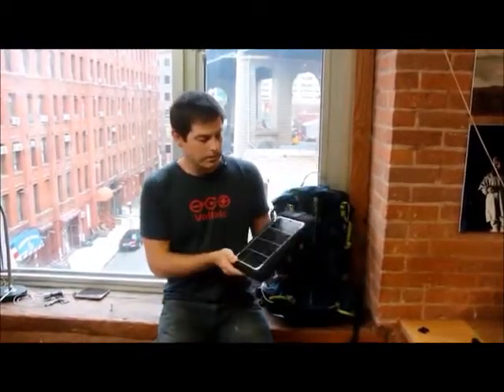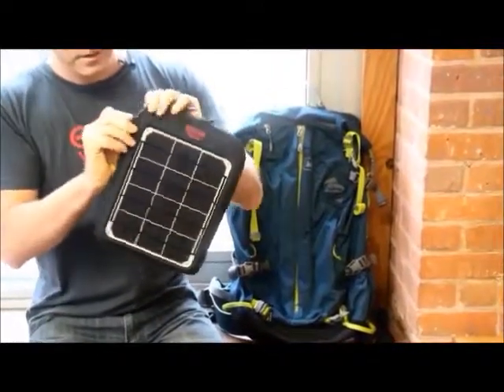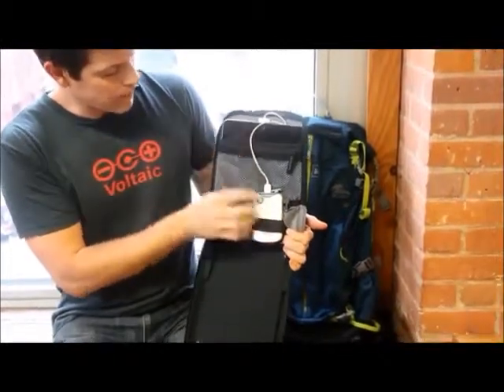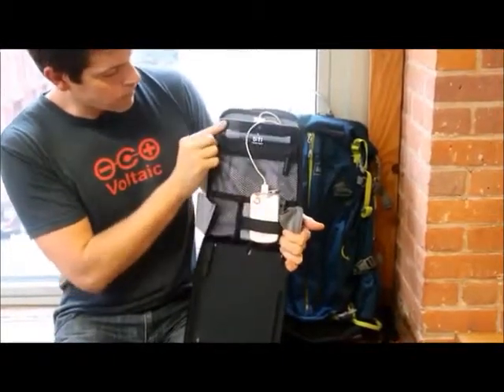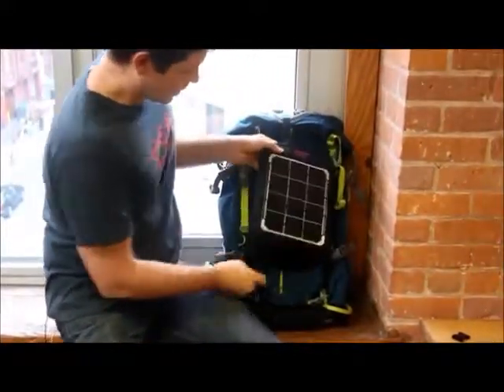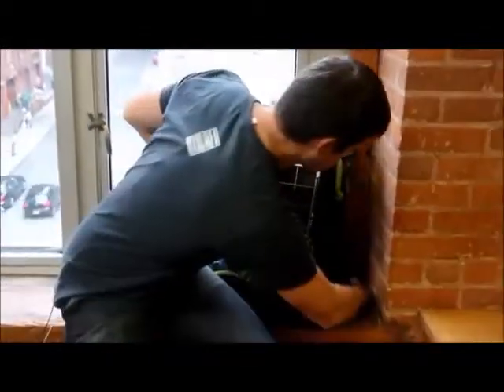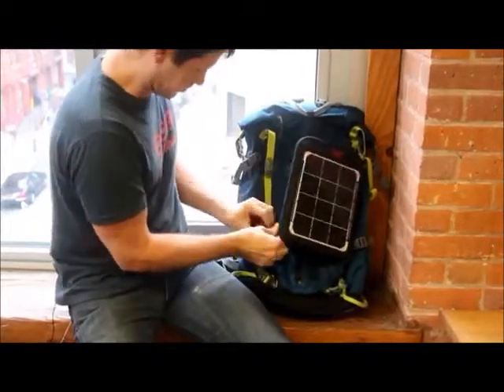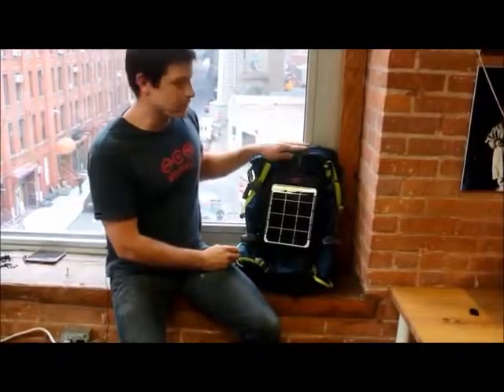Fuse 6W Solar Charger by Voltaic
Ideal for backpacking, hiking, biking and camping, this portable solar charger for mobile devices offers you an effective and convenient way of charging your gadgets from the sun. This solar powered charger is compatible with most smartphones, tablets, digital music players and handheld gaming consoles. It can also be used to power iPhones, iPads and iPods. Check out this solar iPhone charger for backpacking